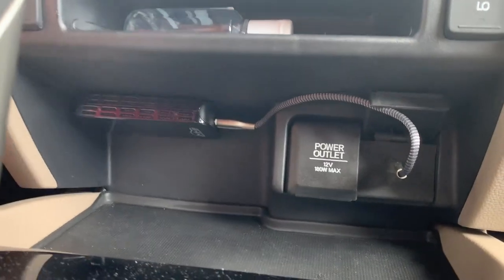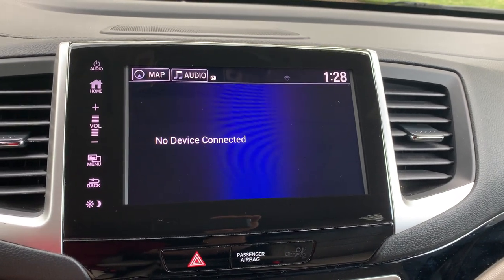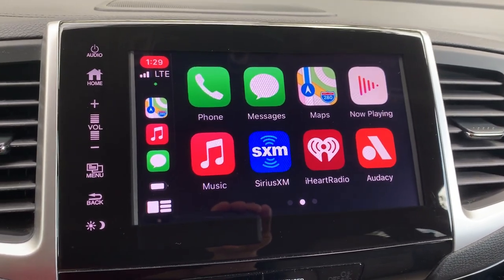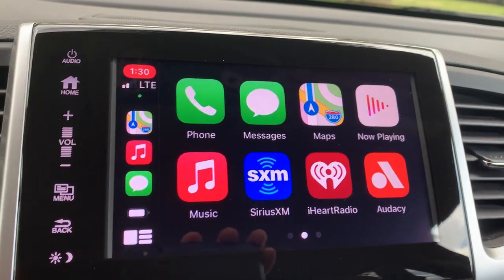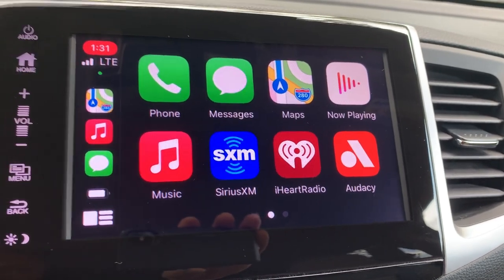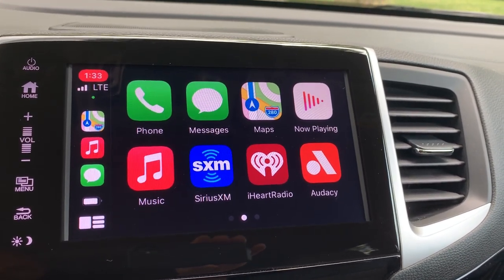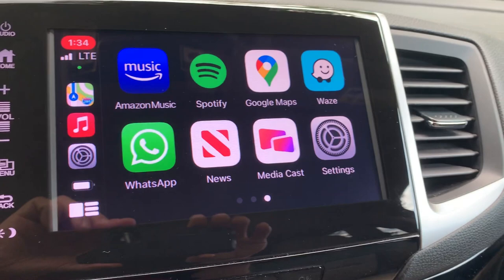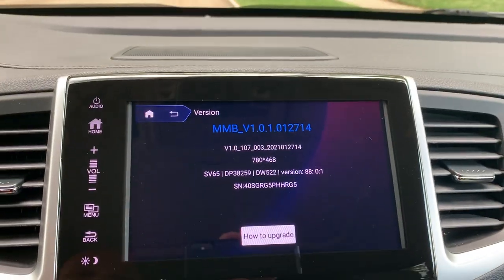Wireless CarPlay with Joyeauto MMB Plus on 2018 Honda Ridgeline RTL-E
Hey guys,

This is a video demonstrating the Joyeauto MMB Plus providing wireless CarPlay in my 2018 Honda Ridgeline RTL-E.  It's  a touch long winded and if I fond time I'll make a more concise video to replace this. There is good info through out so if you have time watch the whole thing. It's pretty good product but not a flawless solution.